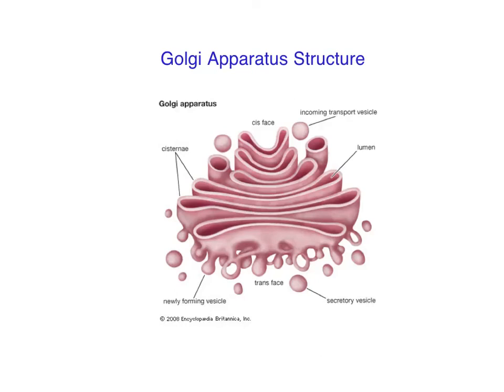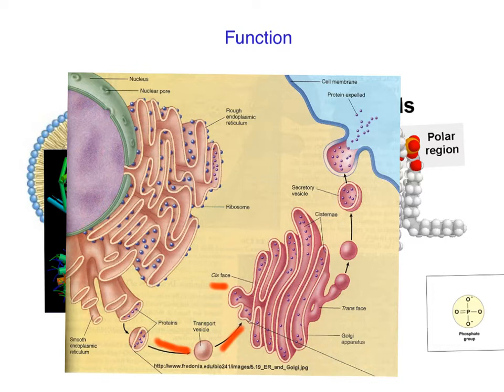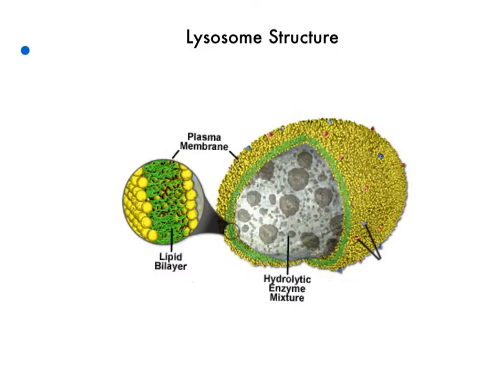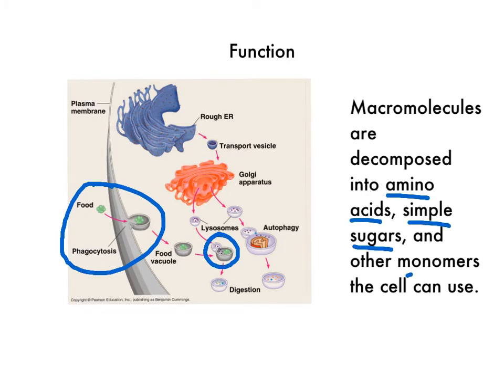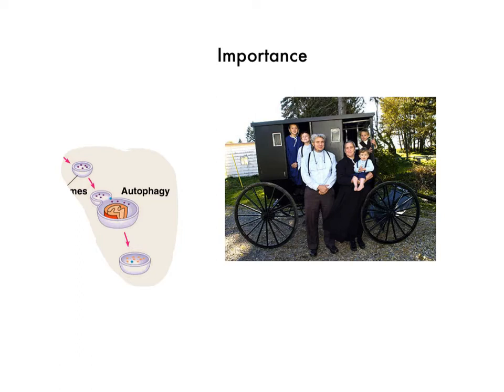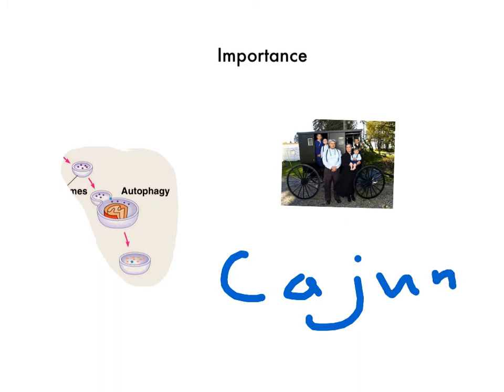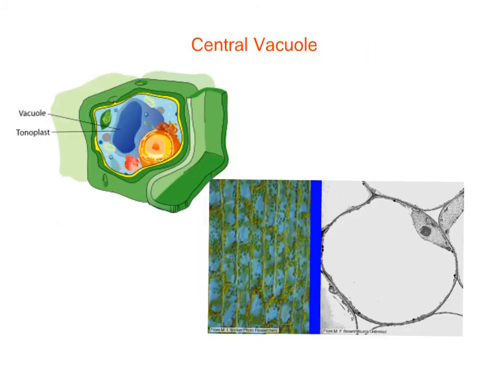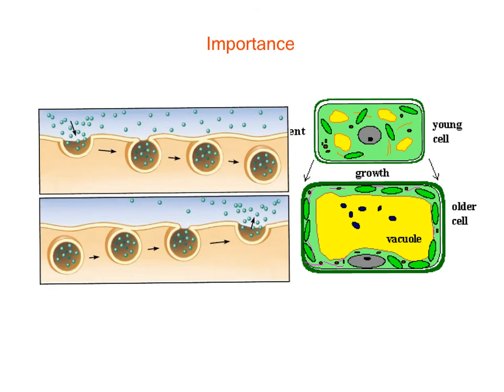Golgi Apparatus, Lysosomes, and Vacuoles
AP Biology presentation